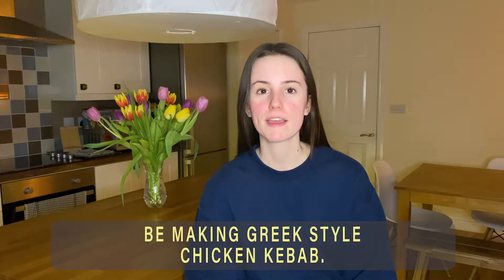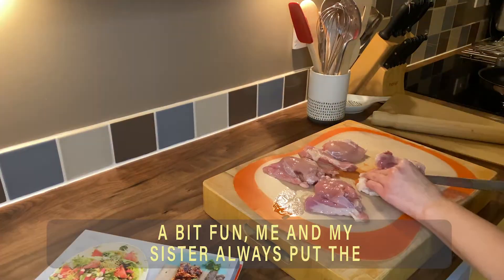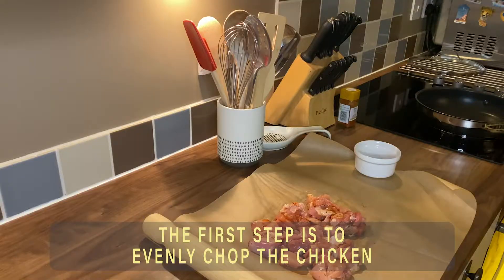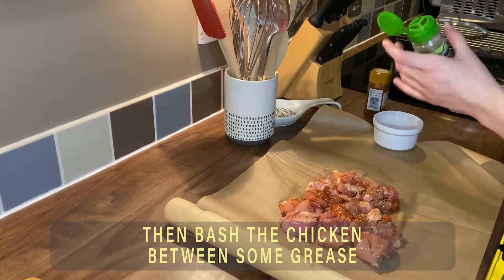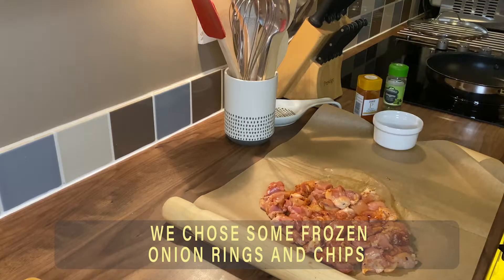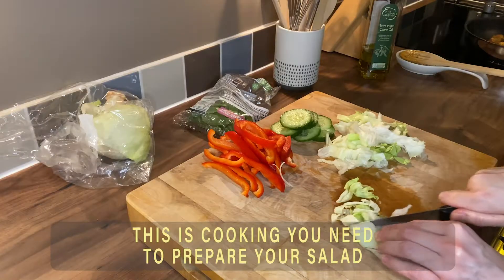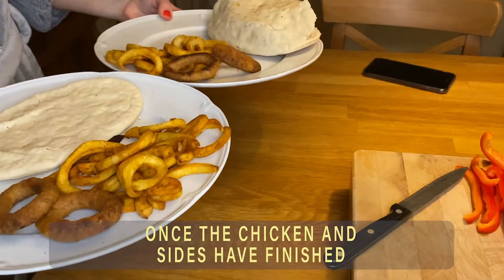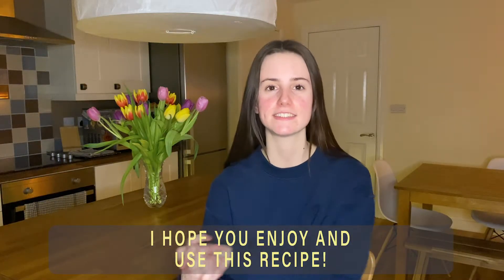CN 03a A Sister Cooking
If you haven't already, why not apply and come join us for your journey